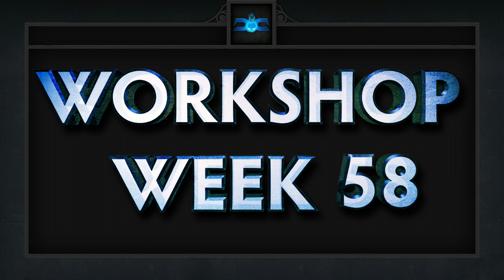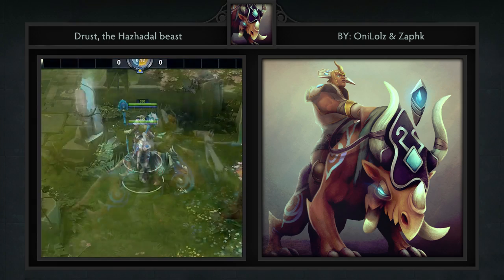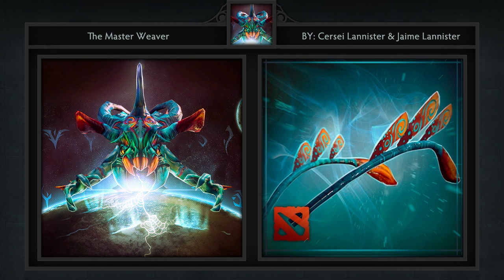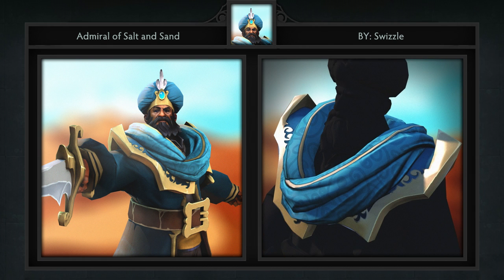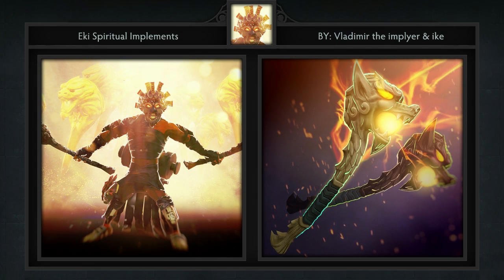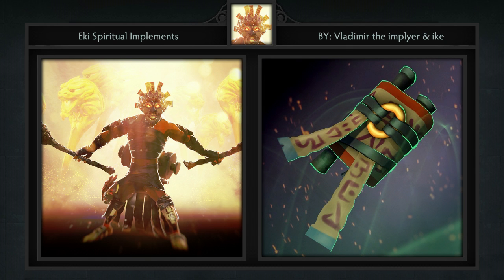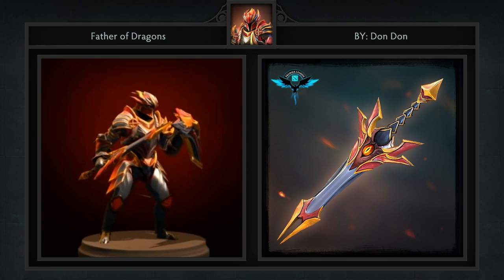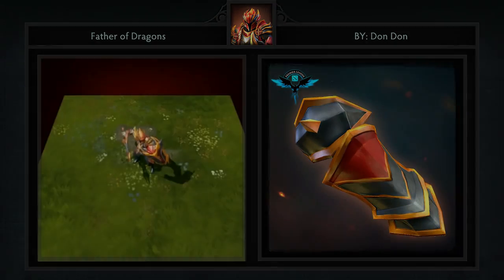Dota 2 Top 5 Workshop - Week 58